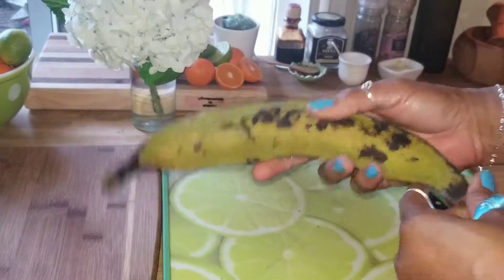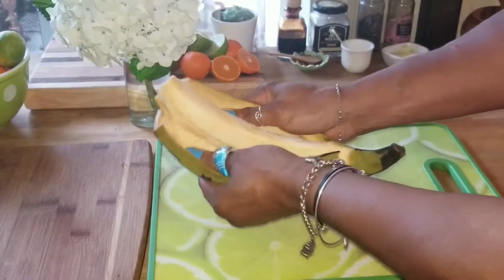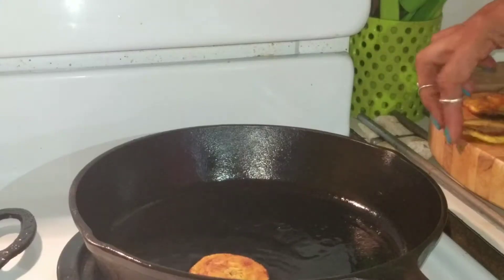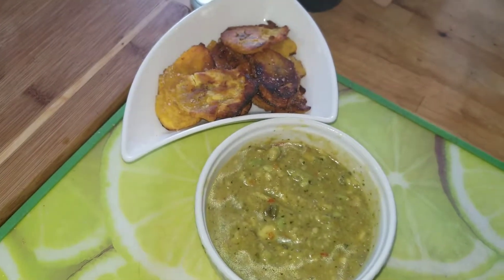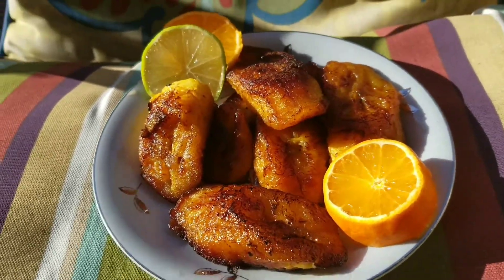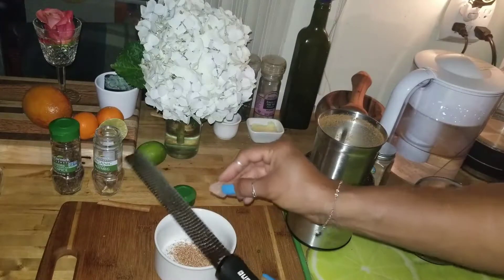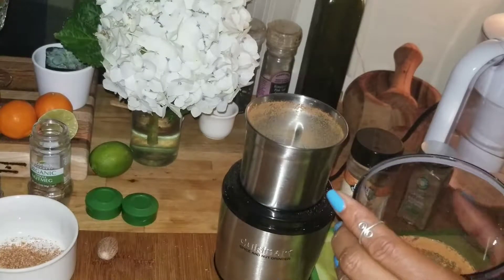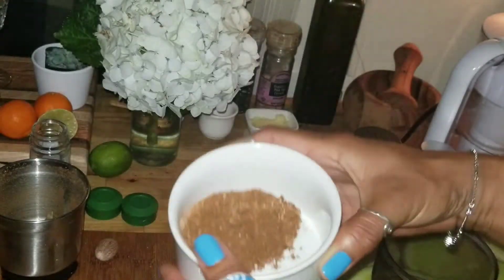Tribute to Isla Vida - The Last Black owned Restaurant in San Francisco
So excited to share in My Kichen clip from The Living with Phyllis Urban Food Show. I create my version of jerk, Maduros and Tostones.